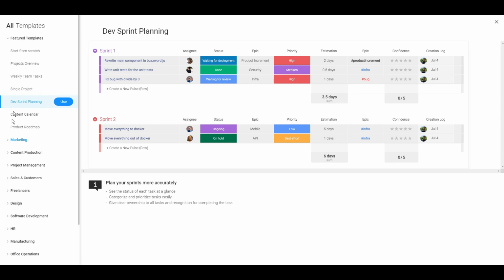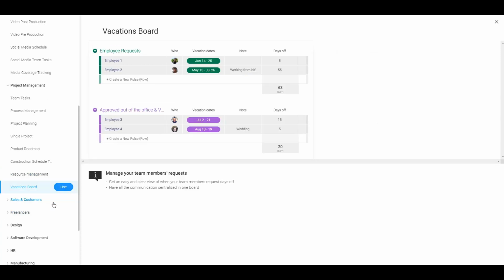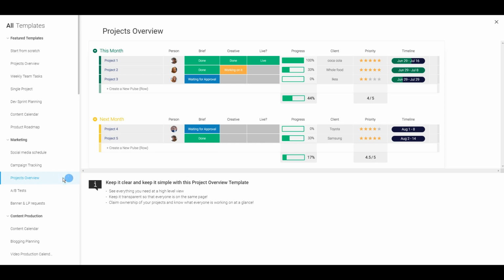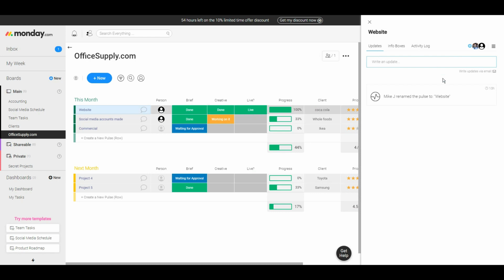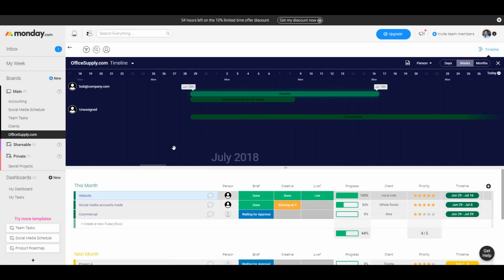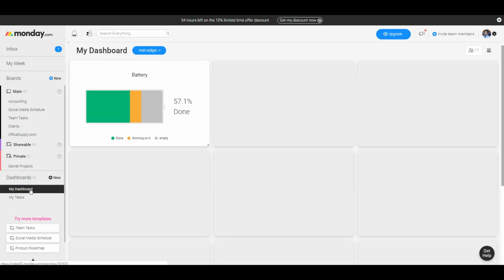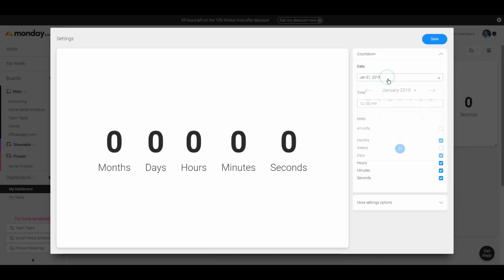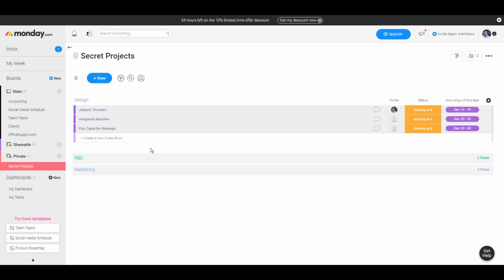Full Monday.com Review & Features, How To Use Monday.com